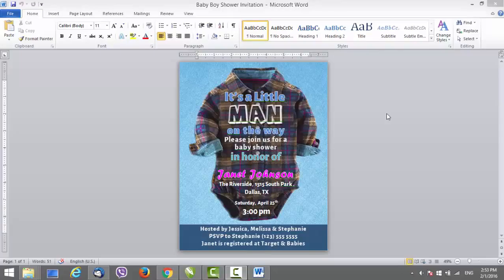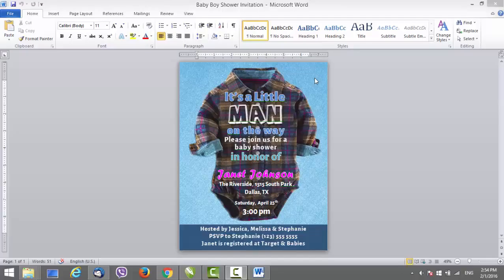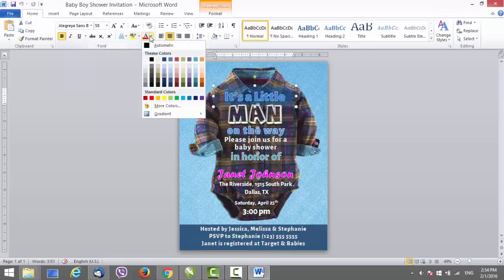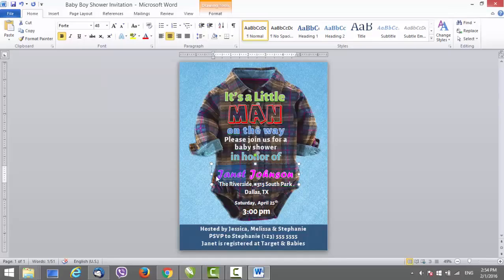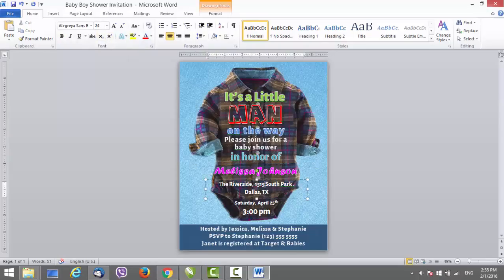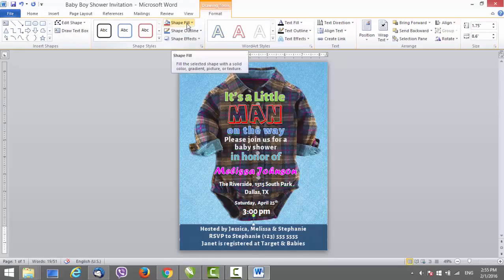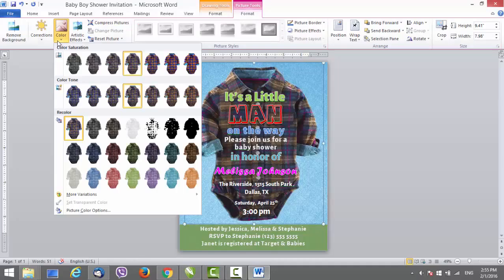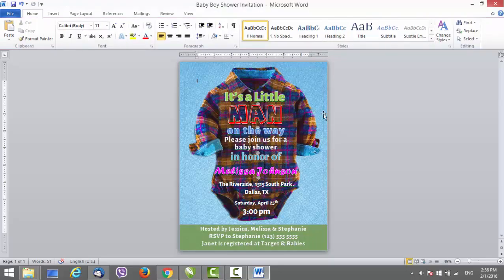Baby Boy Shower Invite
Cute Baby Boy Shower Invitation Template for Word,Creative Boy Shower Card Template, Newborn baby invitation template. DIY Instant Download Invitation.

Link to Baby Boy Shower Invite